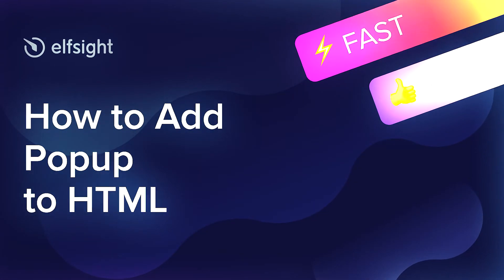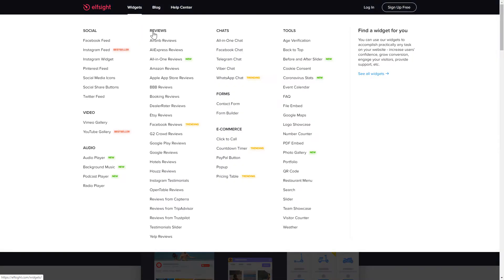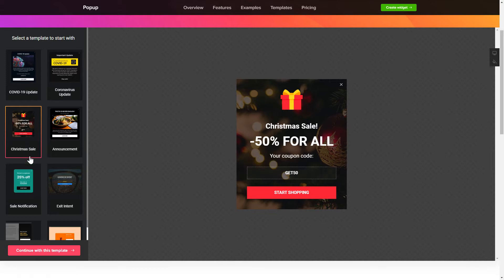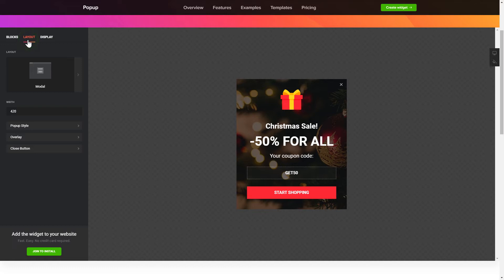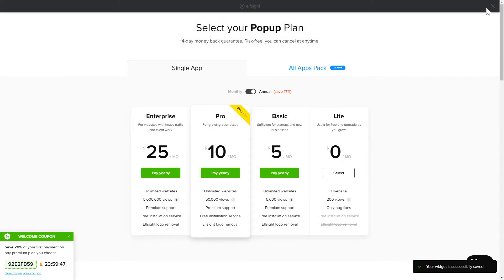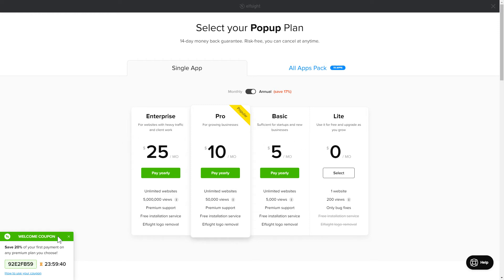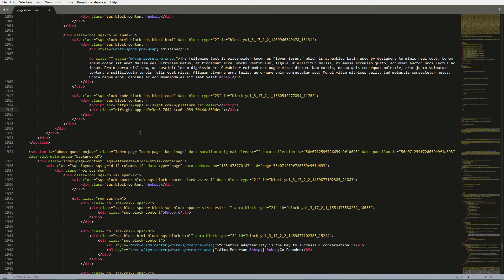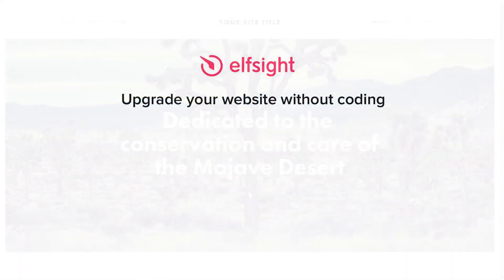How to Add Popup to HTML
Add Popup to HTML site in just a couple of minutes

Advantages:
• Adaptable popup width
• Shape any type of popup
• Twelve various element blocks to build a popup

How to embed Popup to HTML website?
To insert the reviews on your website, you only need to do the below 3 easy actions

1) Build and adjust the widget;
2) Copy the personal installation code which will appear in the popup;
3) Place the received code on the site.